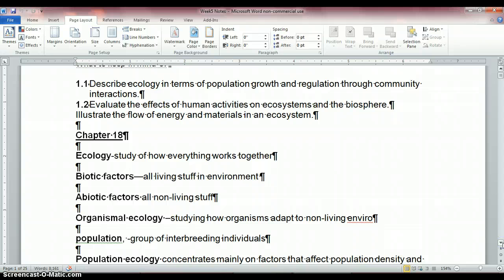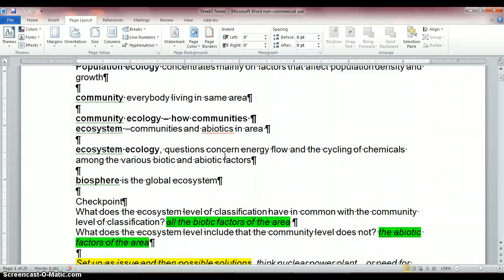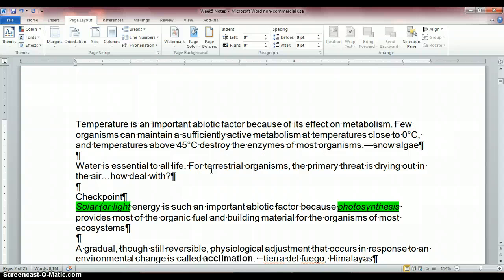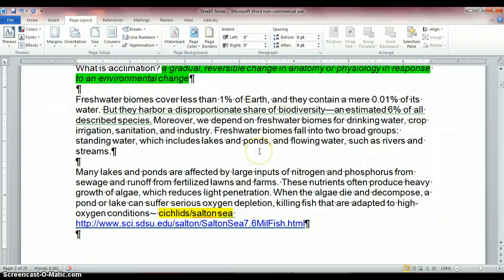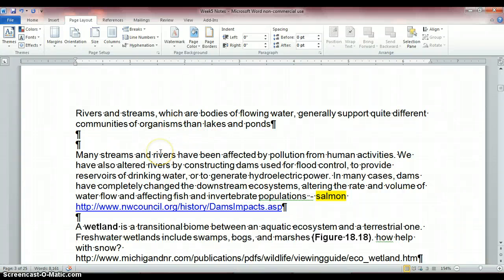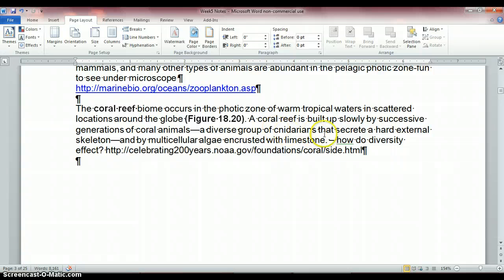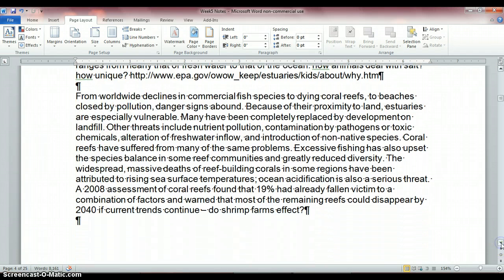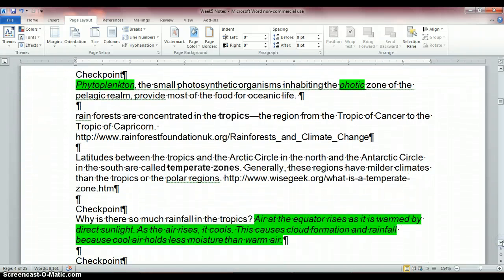BIO101 Ch. 18 Part 1 Walk Through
Here is the part 1 walk through of my personal notes on Ch. 18!  Biomes, Biomes, Biomes!